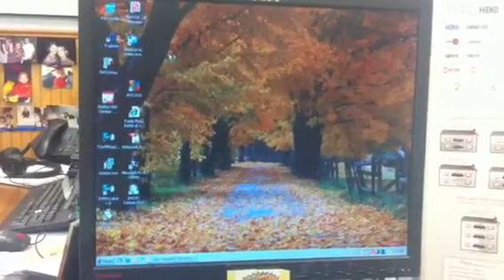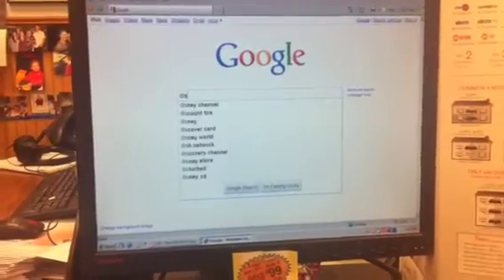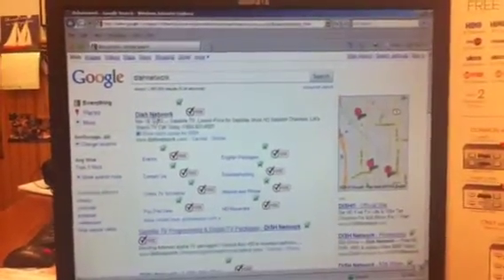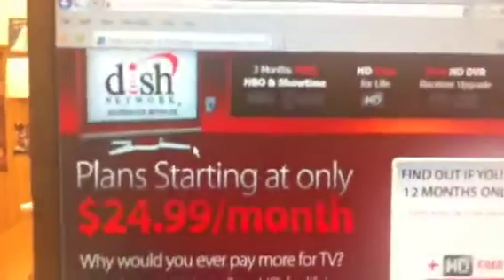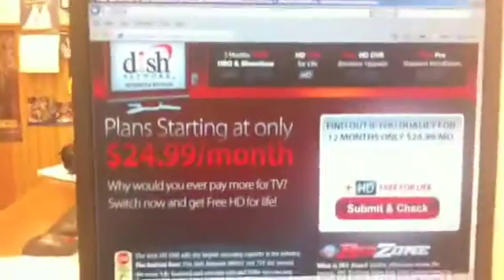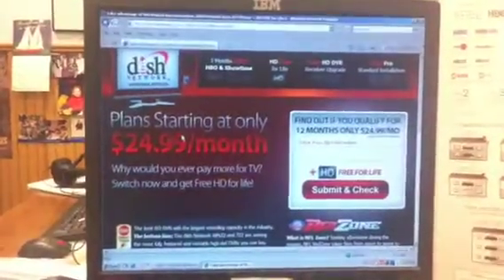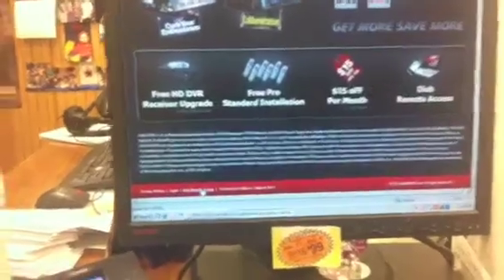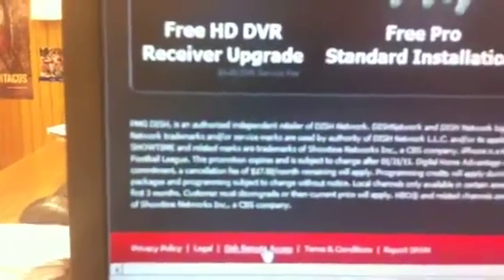Spyware infection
Spyware infection that redirects me to other websites when I click on dishnetwork.com